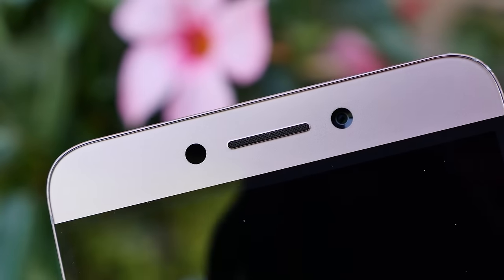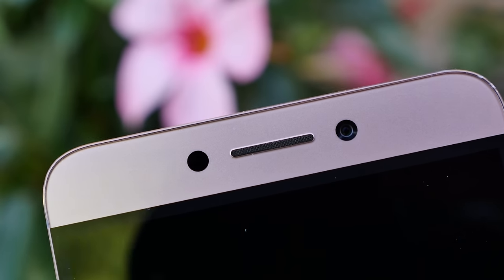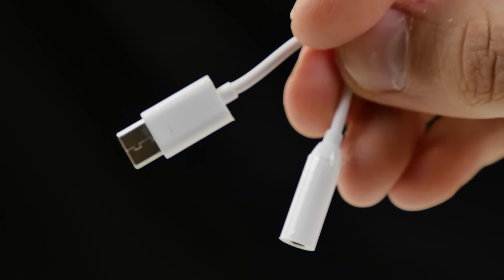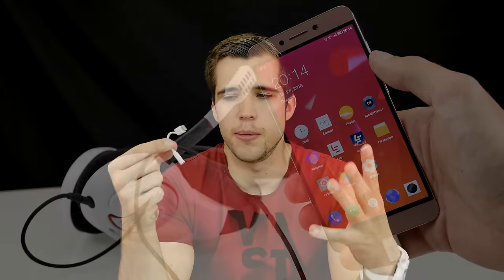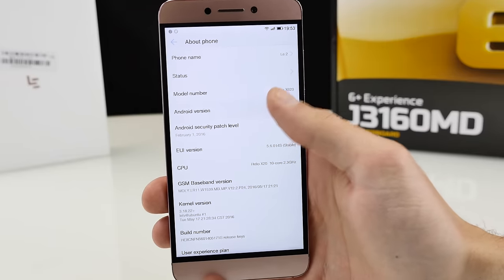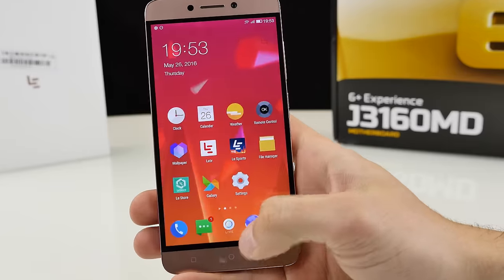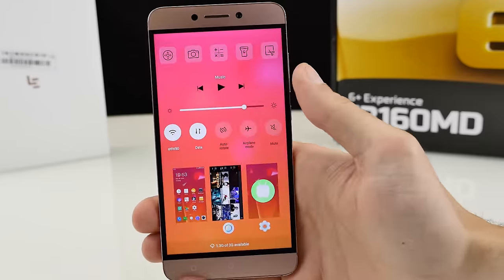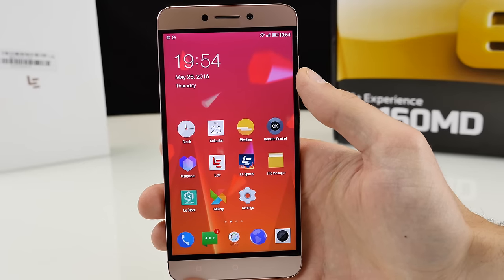10-Core CPU in a Smartphone ! LeEco Le 2 X620 [4K]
Is this the fastest smartphone 2016 ? 10 Cores ? Sounds like a overkill, but nope its not.. Still pretty decent: LeEco Le 2 or LeTv x620 review Powerful and Beautiful 10 core monster.
↓↓↓↓↓↓↓↓↓↓↓↓ open up for more info ↓↓↓↓↓↓↓↓↓↓↓↓↓↓

In February 2016 ITXtutor and Flokaheli became Techmagnet to deliver news, reviews and exiting stuff for a smart, connected generation.

Interested in Minecraft!
Minecraft server and forum (WIP)
Join the Community now and be soon in one of our videos :)
Come join the discussion and decide what minigames, plugins and maps you want to see on ITXcraft

You can register here for free, and i hope to see some of you guys there! :D Let´s build up a huge community.
Be a part!
The MediaTek Helio X25 was supposed to be exclusive to Meizu, but results spotted in GFXBench show it's used by the LeTV LeEco Le 2 too (it may seem like a meme-y name, but the LeEco brand is actually pretty big in China).

The phone is a 5.5" phablet with a 1080p screen, according to the benchmark. It has 3GB of RAM and 32GB storage and runs Android 6.0 Marshmallow.

The chipset, in case you are not familiar, has a 10-core ('deca-core') CPU design - a big Cortex-A72 (2x) cluster, medium A53 cluster (4x) and a small A53 cluster (4x) each at different clock speeds (the A72s top out at 2GHz). A Mali-T880 GPU handles the graphics - same GPU as the Exynos 8890, but with a third of the cores.